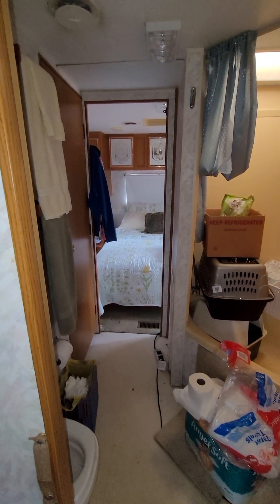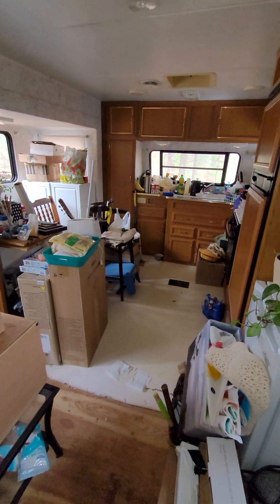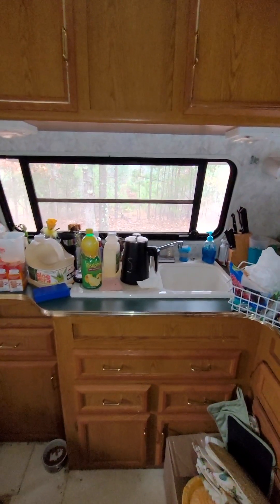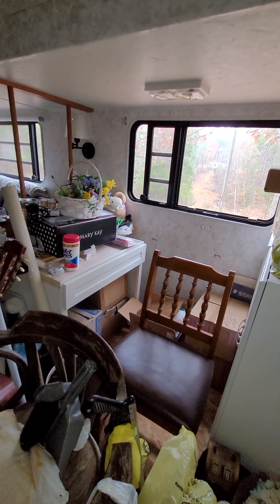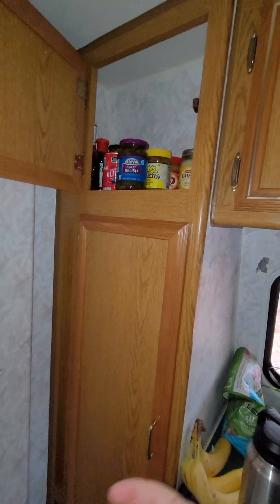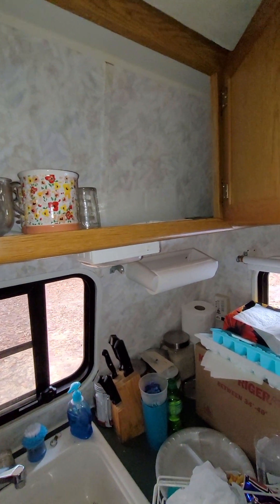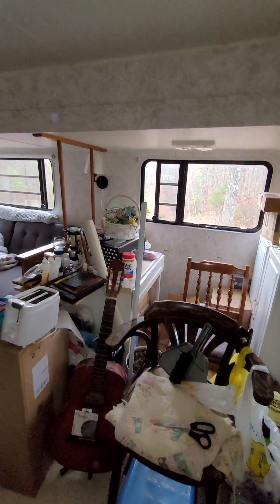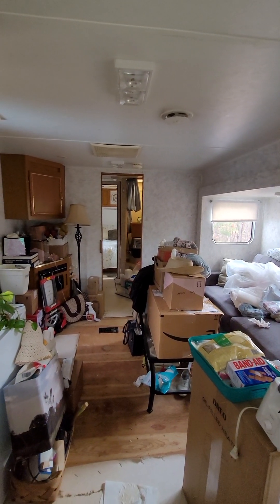Unpacking progress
Unpacking seems to make more of a mess in the process of setting up the Little Home